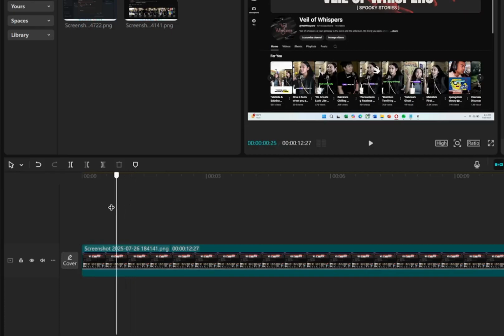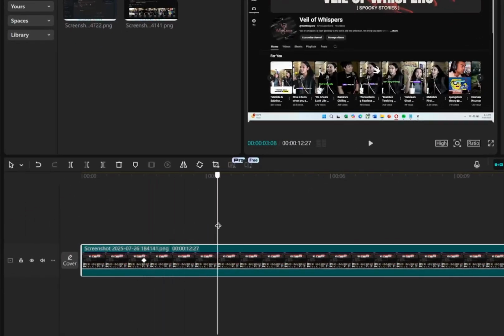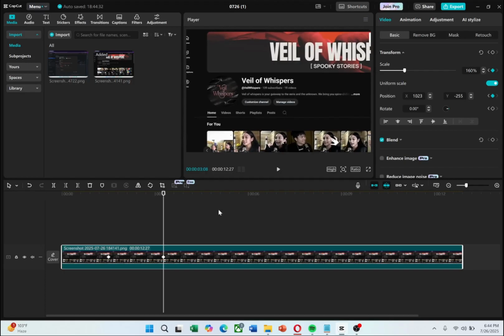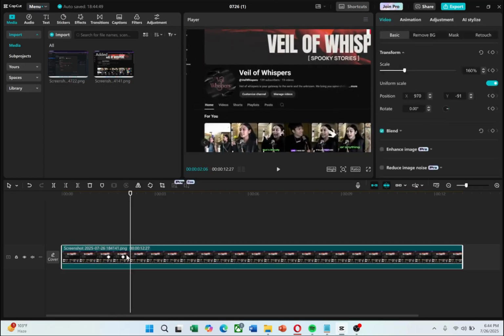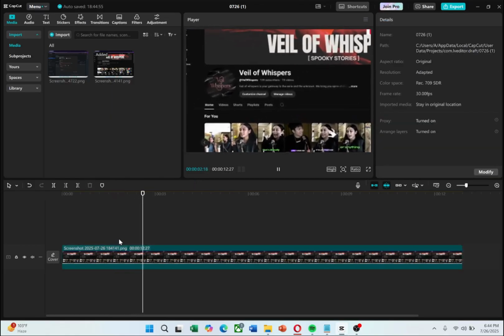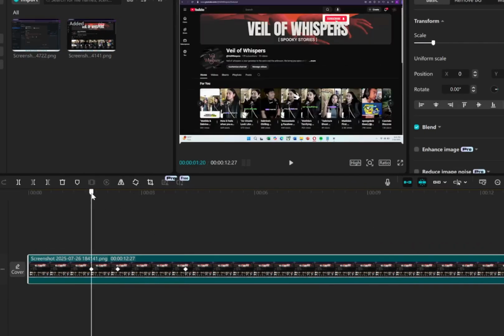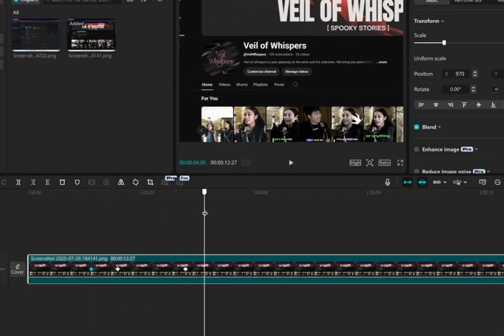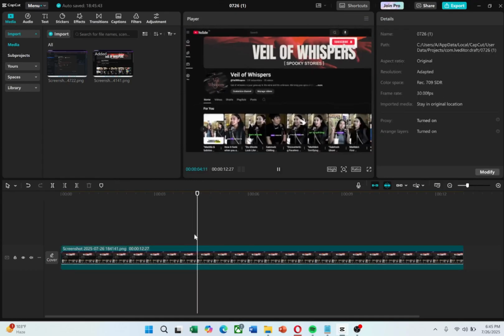Easy Keyframe Animation Tricks For CapCut Beginners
Want to make your videos pop with smooth animations and transitions? In this beginner-friendly tutorial, I’ll show you how to add keyframes in CapCut PC, step by step. Perfect for zoom effects, motion tracking, text animation, and more—all from your desktop.

In this video, you’ll learn:

How to use keyframes in CapCut on PC to control movement, opacity, scale, and rotation

How to easily add keyframes in CapCut PC without complicated tools

Creative ways to use keyframes for transitions, effects, and pro-level edits

Pro tips to make your animations smoother and more natural-looking

Whether you're editing YouTube videos, reels, or cinematic content, learning keyframes will level up your edits in no time.

🎬 Bonus: I’ll show a real example of animating a text + image in just 60 seconds!